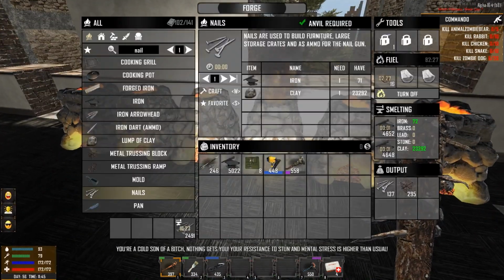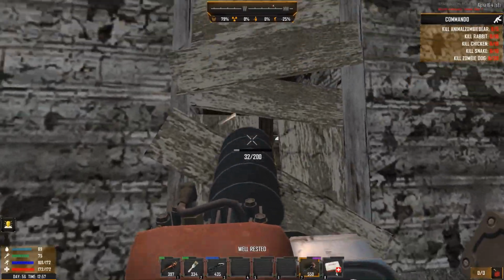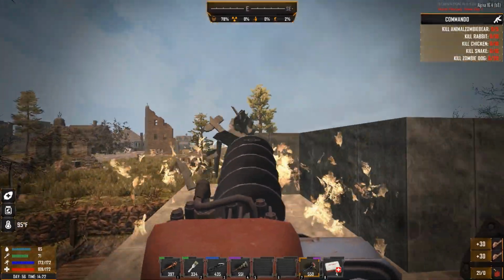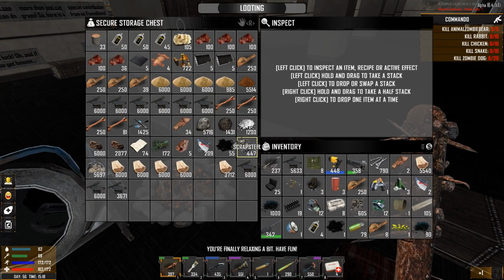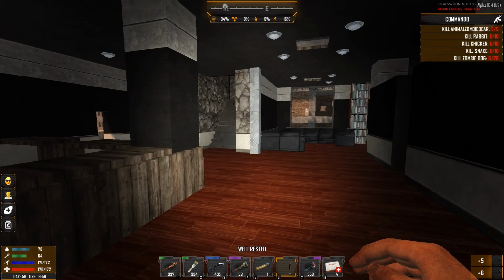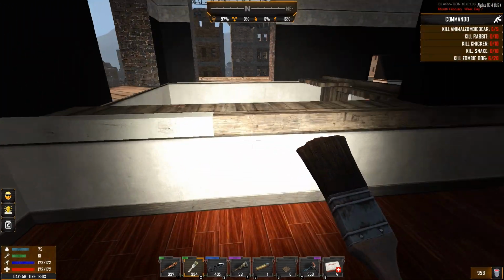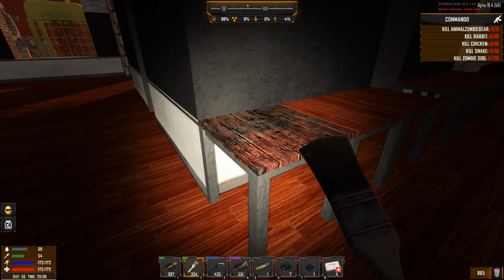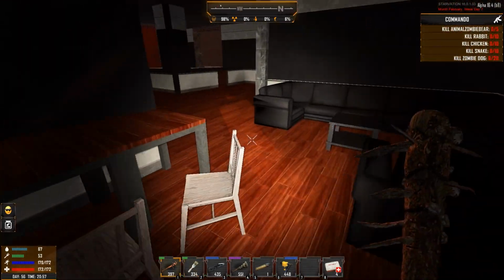Let's Play 7 Days to Die (A16) Modded with Starvation! - Episode 83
Continuing work on the Escipion Library, we need to get ourselves some extras to decorate it up a little bit. Also a sped up cut from the livestream showing you guys the progress on the main tower area :D

Our Patrons:
Andi Koehn
Baskitt
BolBolCat
ChaplainAeron
ChrisB
Escipion92
Fade Willow
Frisk
Glaswyll
It's Wine
Jamie Tigress
Jason Depee
Larry
Matthew Stock
MoralRequiem
Mr. Orange
Oz Nerfherder
PlasticSwans
R0C_7
Tony Foley